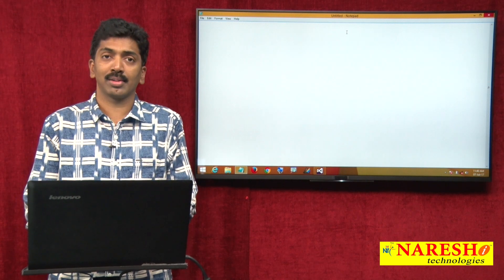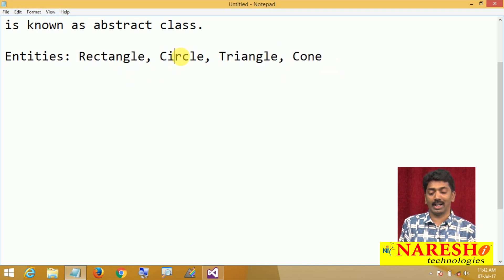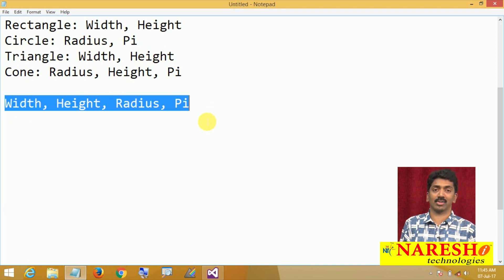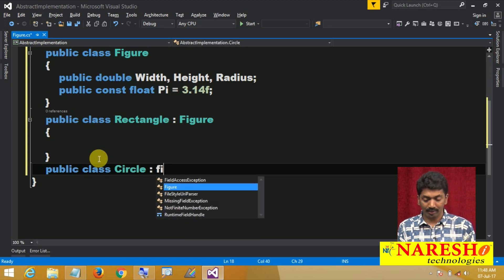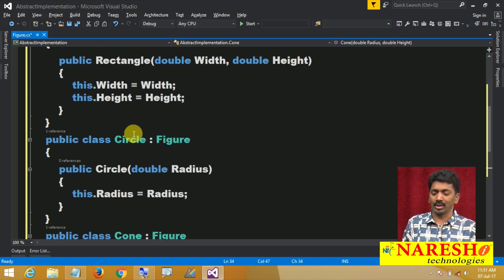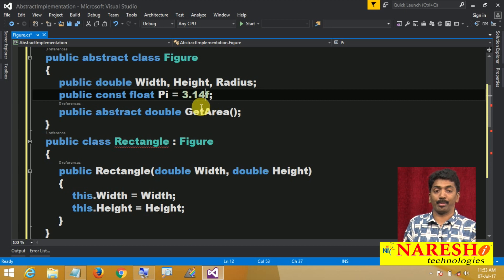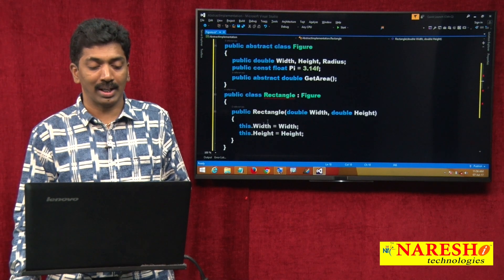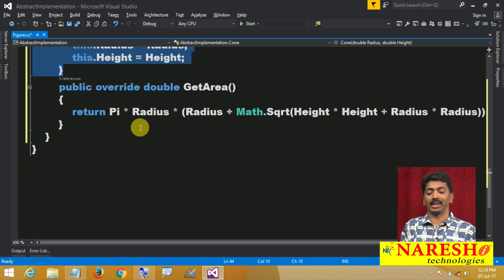Working with Abstract class and method in Our Application | C#.NET Tutorial | Mr. Bangar Raju